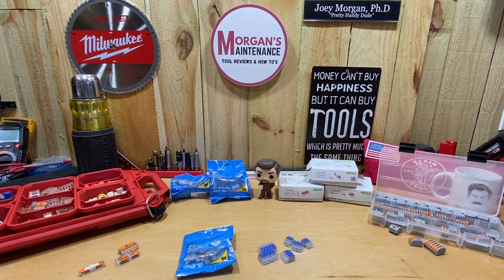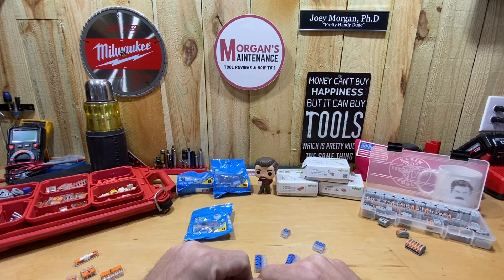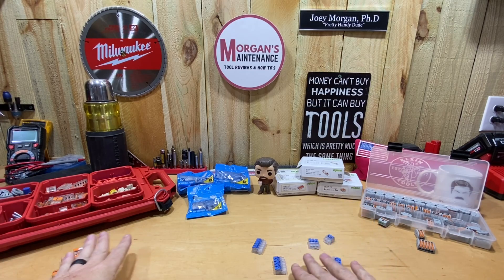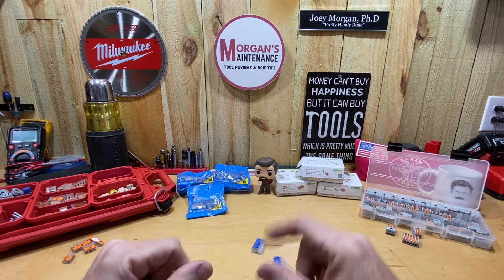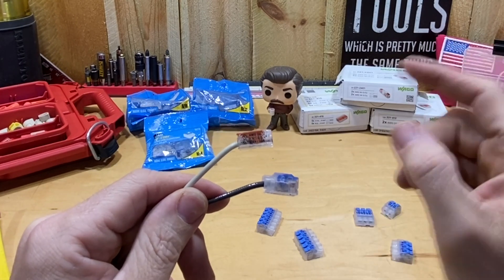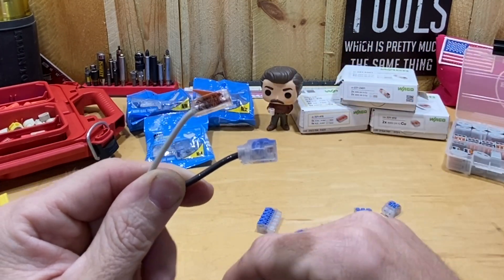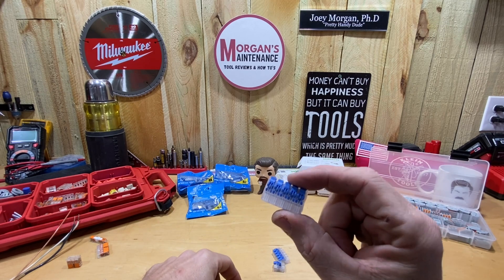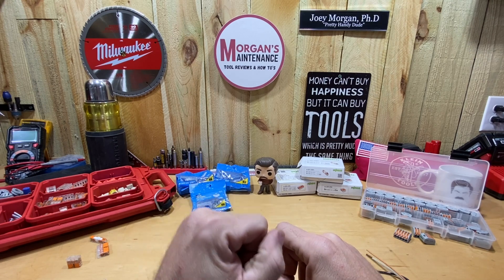New Ideal In-Sure Lever Wire Connector - How they Compare to WAGOS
Just picked up the new Ideal In-Sure Lever Wire Connectors.  I have been using Wagos for quite some time now but thought I would share with you the differences and similarities in case they might be a better option for you.

2 Port

3 Port

5 Port

2 Port
3 Port
5 Port

Time Stamps:
00:00 Intro
01:59 Similarities
05:12 Differences
15:43 Outro